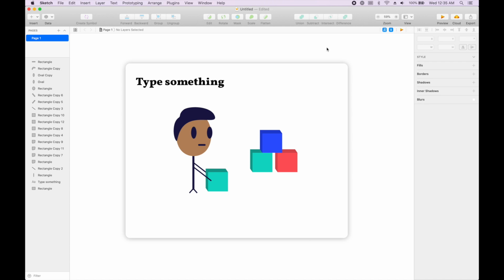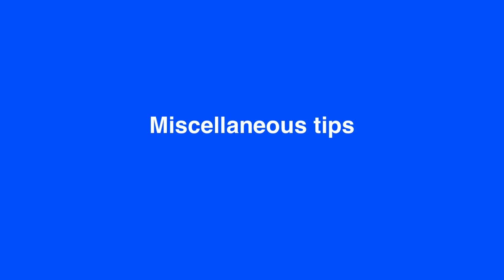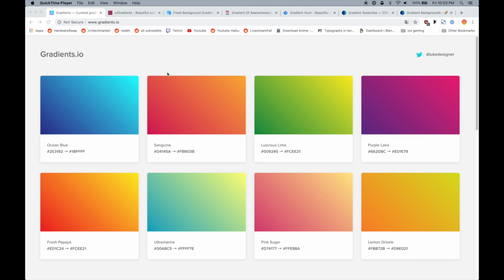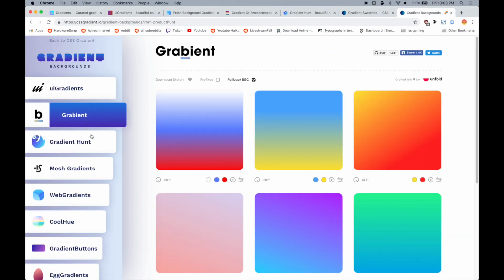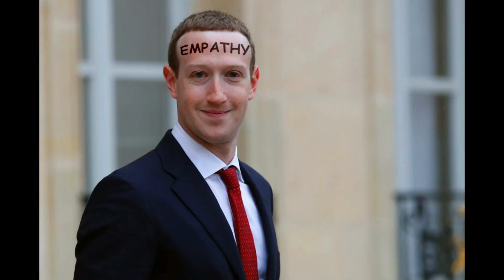How to become a Designer (online)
Follow this guide or else.